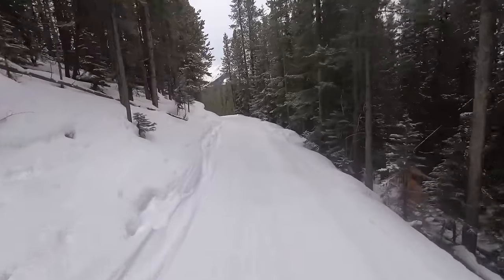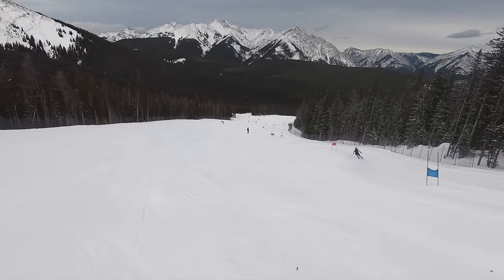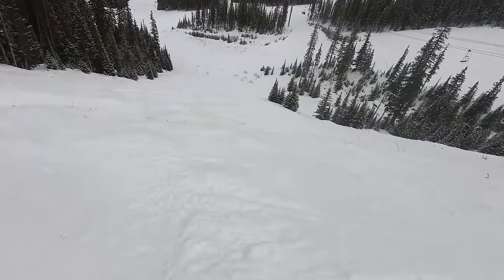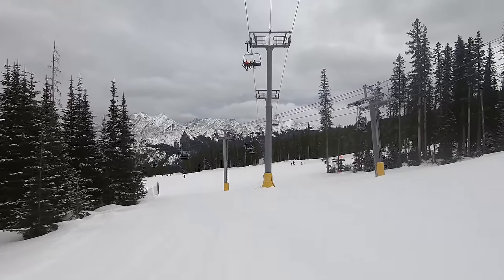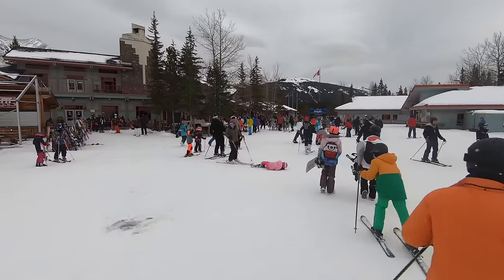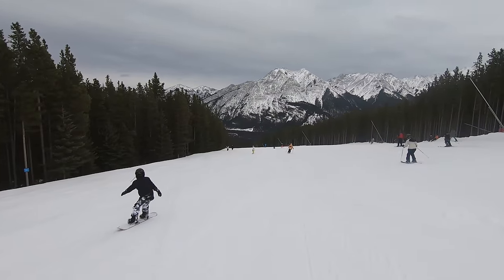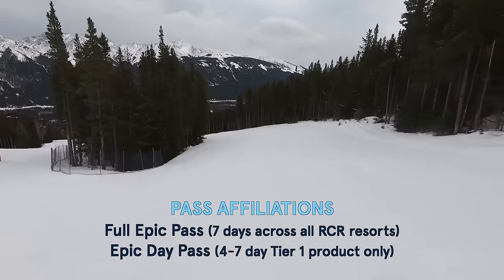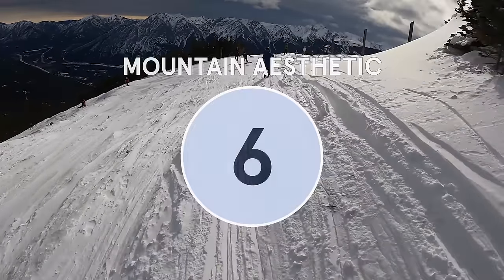Nakiska is Canada's Weirdest Ski Resort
An in-depth video review of Nakiska, a remote ski area located in the Canadian Rockies of Alberta. Filmed in December 2022.

0:00 Intro
1:19 Mountain Layout and Aesthetic
2:29 Beginner Terrain
2:59 Intermediate Terrain
3:24 Advanced and Expert Terrain
3:53 Snow and Resiliency
5:34 Abandoned Terrain
8:35 Crowds
9:32 On-Mountain Facilities
10:01 Ease of Navigation
10:24 Getting There and Parking
10:54 Nearby Lodging
11:37 Aprés-Ski
11:59 Verdict
12:29 Pricing and Pass Affiliations
12:49 Score Breakdown and Rank

Overall Mountain Score: 58/100 — #14 in Western Canada
Snow: 7/10
Resiliency: 6/10
Size: 5/10
Terrain Diversity: 4/10
Challenge: 4/10
Lifts: 8/10
Crowd Flow: 5/10
Facilities: 5/10
Navigation: 8/10
Mountain Aesthetic: 6/10

See our full resort breakdown and written review for Nakiska